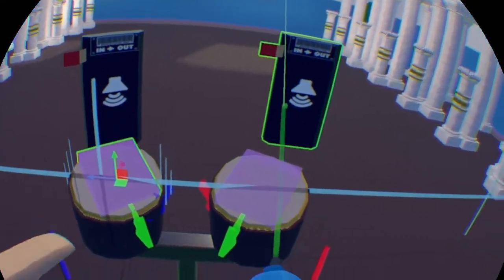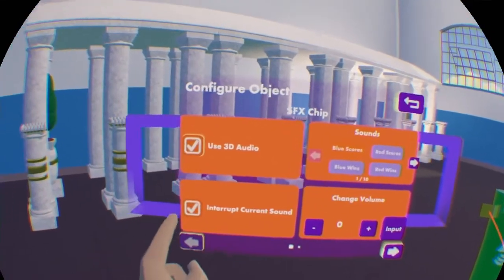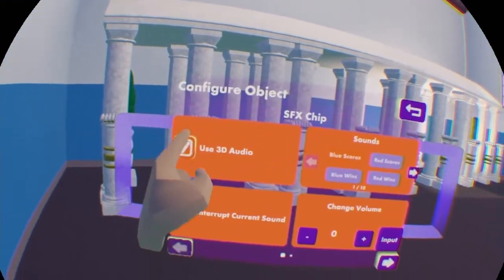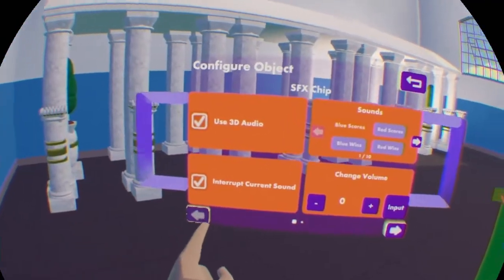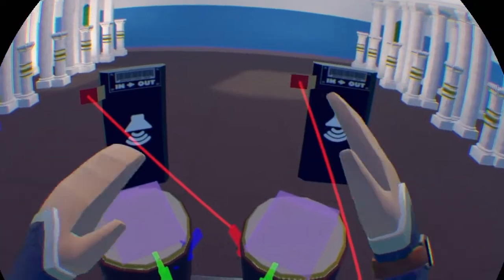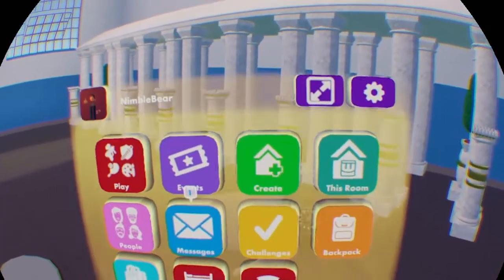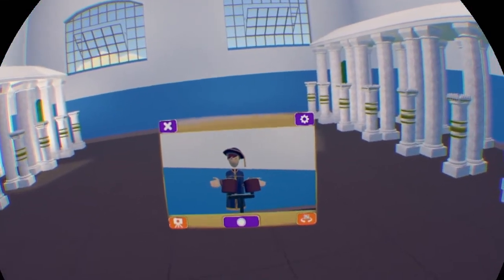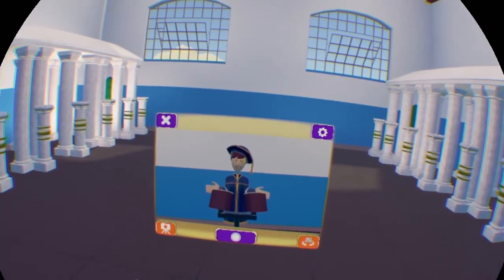Rec Room Tutorial: How To Make A Working Drum Set!